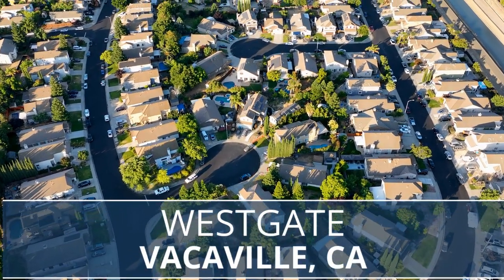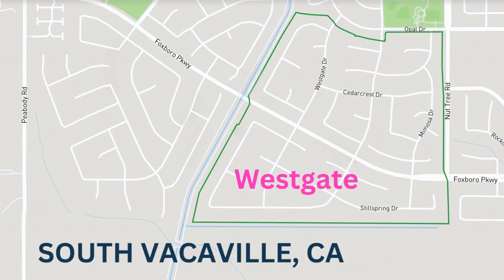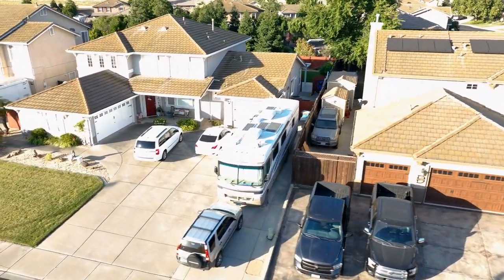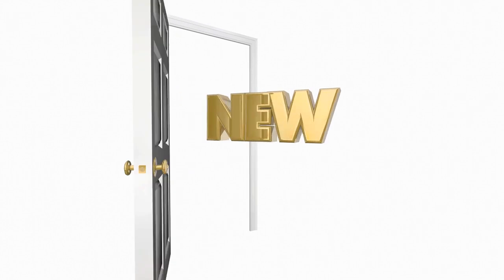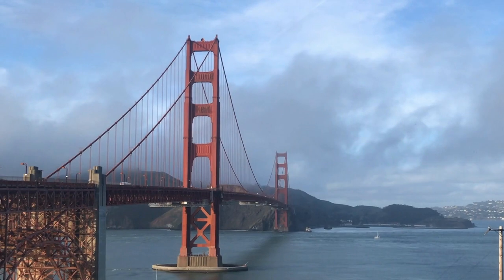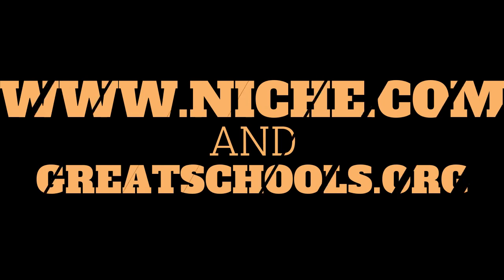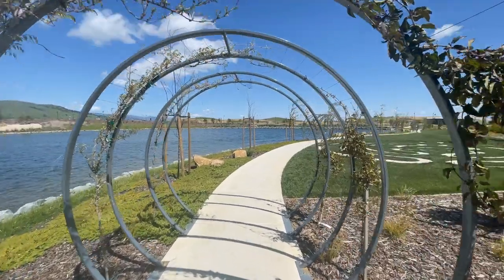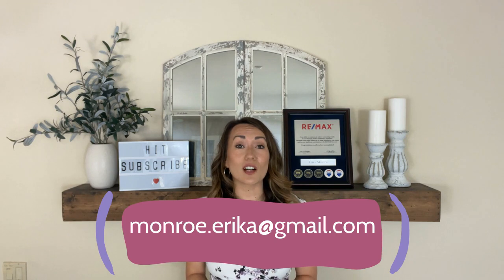Vacaville Ca | Westgate Neighborhood | Travis Unified School District | Vacaville Homes for Sale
Vacaville Ca | Westgate Neighborhood | Travis Unified School District | Vacaville Homes for Sale Welcome to the prestigious Westgate Neighborhood! Today's video covers the expansive home styles, generous lot sizes, highly rated schools (according to Niche and greatschools.org), as well as pricing and proximity to all that Vacaville has to offer.

I'm a full time real estate agent in the Bay Area, specializing in Solano county. I also happen to be a DIY enthusiast and can't wait to share my two passions with you! When I'm not meeting with clients or covered in paint, you'll find my husband and I, out and about enjoying everything that Solano has to offer!

00:00 Introduction
00:39 Location
00:54 Home Size & Style
01:47 Erika's Favorite
02:05 New Listing
02:31 Price
03:02 Schools
03:33 Commute/Transportation
03:49 Amenities